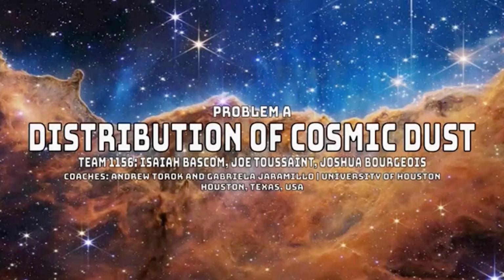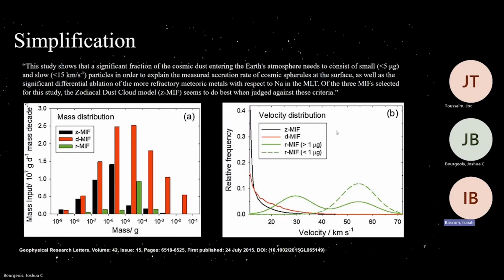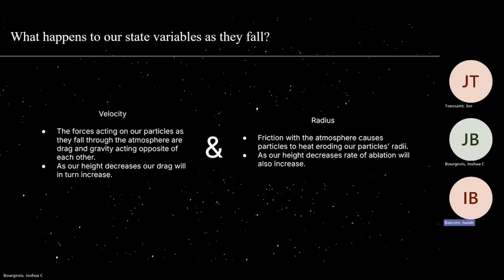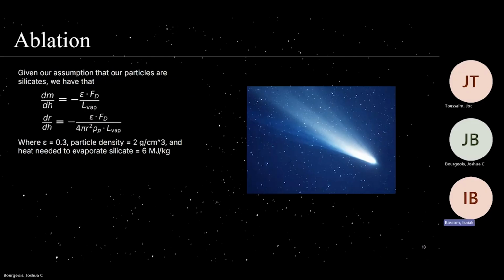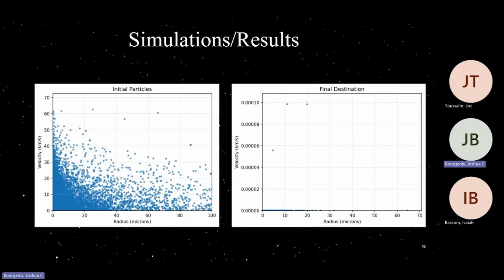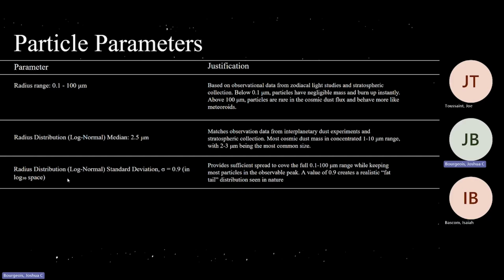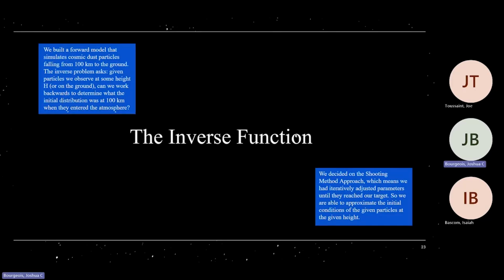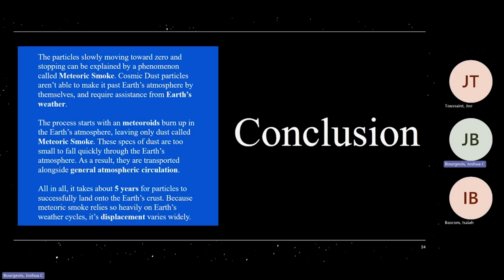SCUDEM X 2025 - Problem A: Team 1156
Students:
     Joe Toussaint (University of Houston, Houston TX USA)
     Isaiah Bascom (University of Houston, Houston TX USA)
     Joshua Bourgeois (University of Houston, Houston TX USA)

Coach:
     Gabriela Jaramillo (University of Houston, Houston TX USA)
     Andrew Torok (University of Houston, Houston TX USA)

Artist: Marcus P.